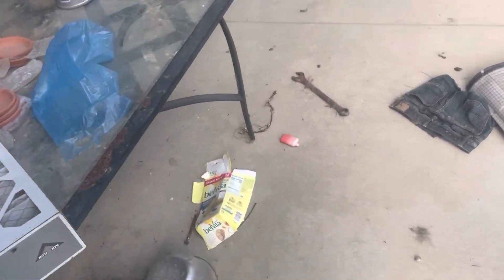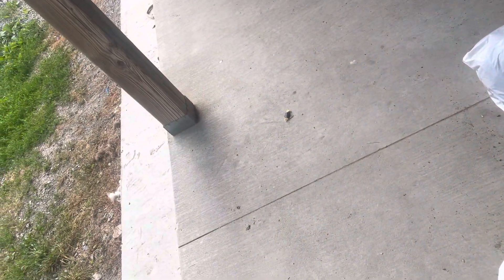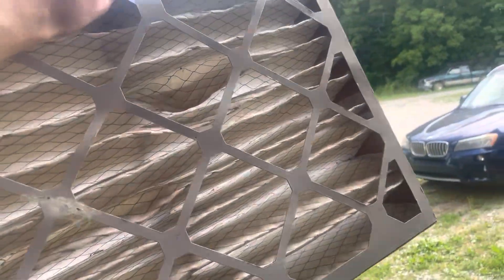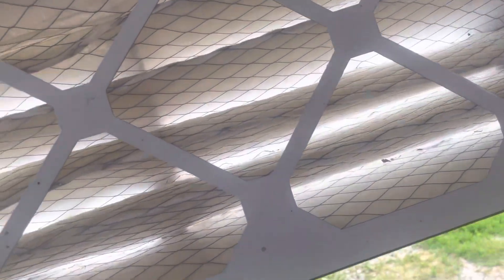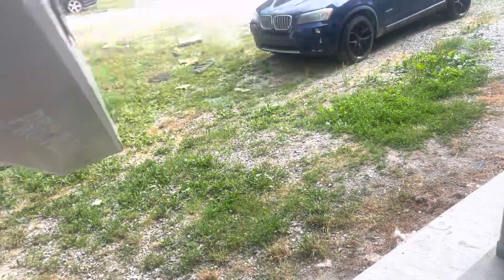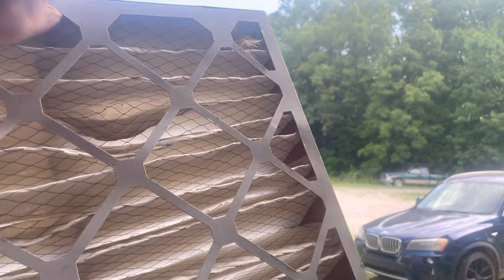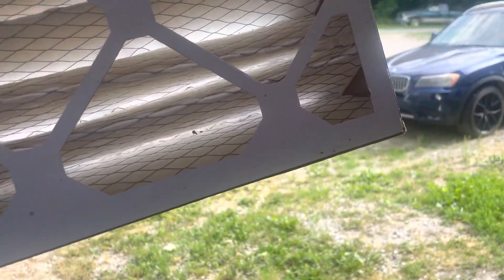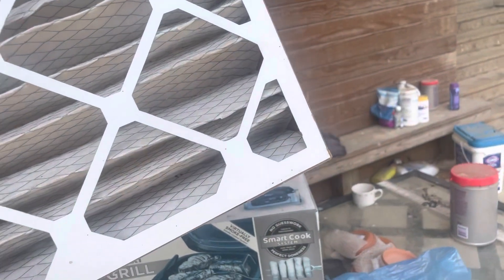Explaining how to get rid of an old furnace filter that has been used 2023